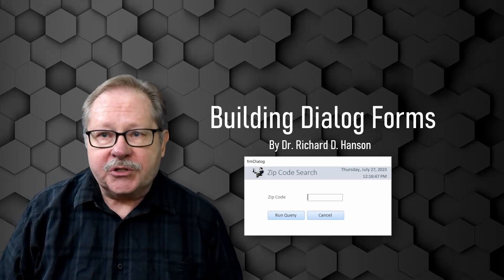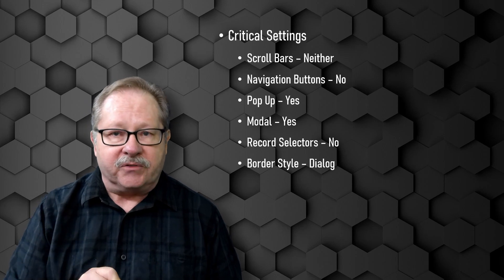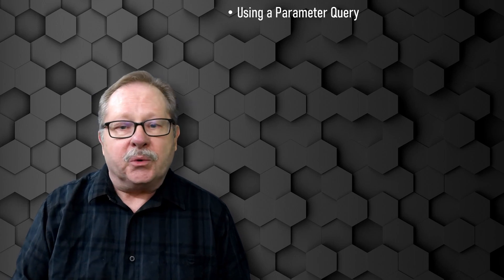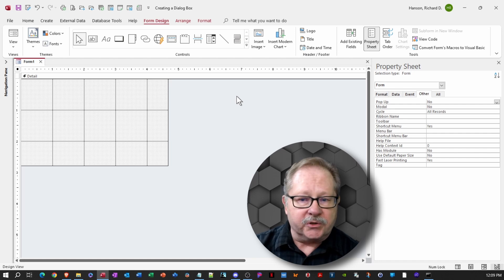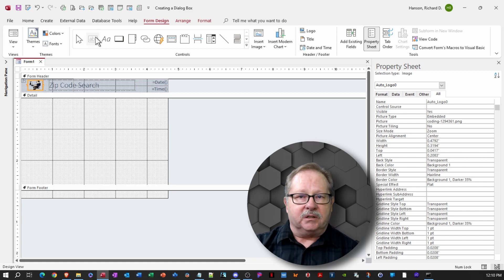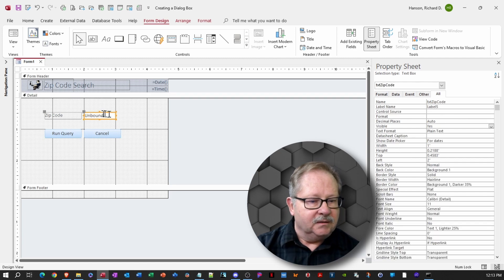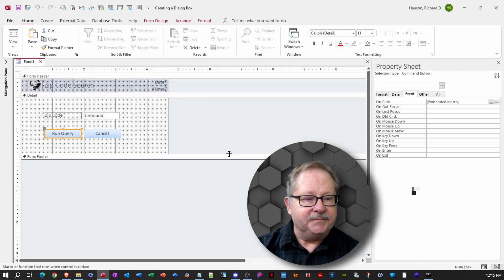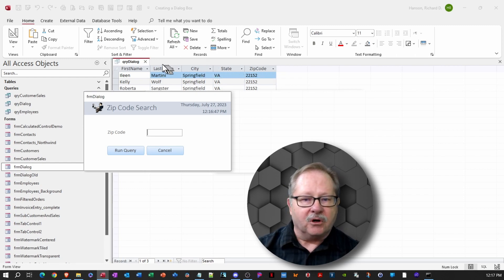Building Dialog Boxes in Microsoft Access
In this video, we walk you through the step-by-step process of building dialogue forms that perfectly mimic the dialog boxes you see in Windows 7 or Windows 10. We delve into the essential settings for setting up a dialog box, from avoiding scroll bars to applying the right border styling. We highlight the importance of a modal pop-up mode, and guide you on creating a user interface that demands interaction before other actions can be performed. The video also provides detailed guidance on crucial controls for dialog boxes, including the default and cancel buttons, while illustrating the process of setting up a parameter query with an unbound text box for user input. With this in-depth tutorial, you'll be able to build your very own professional looking and functioning dialog boxes in Microsoft Access.